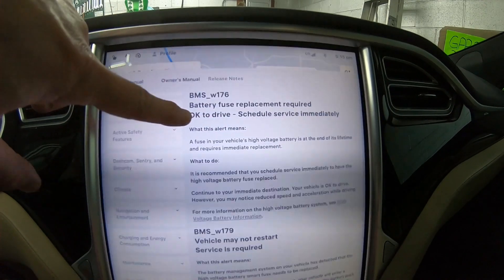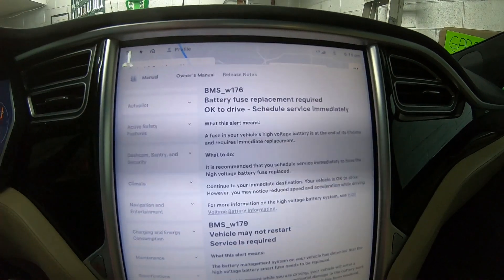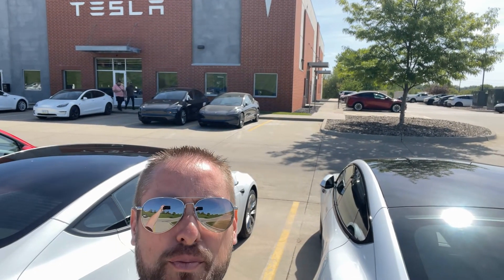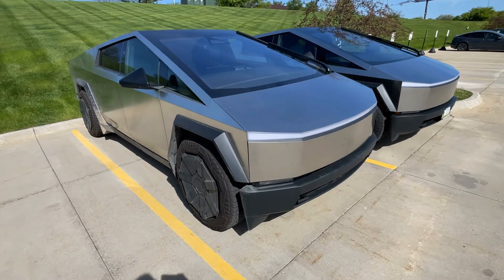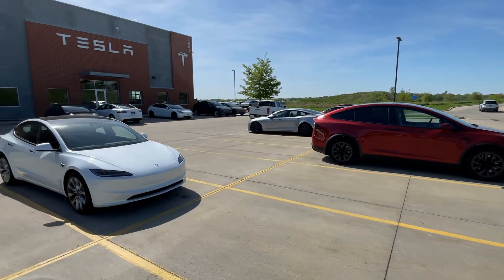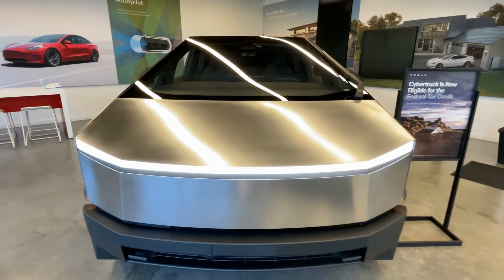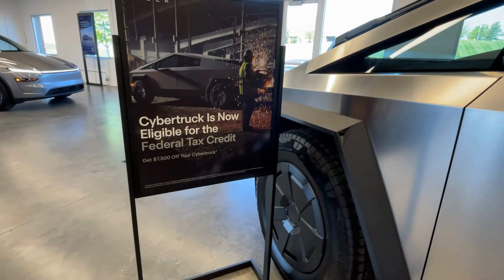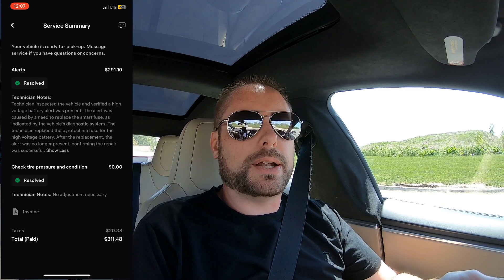Tesla Model S 85D BMS w176 Battery Fuse Replacement Required After Factory Reset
I factory reset my Tesla Model S 85d
and now it is throwing BMS_w176
Battery fuse replacement required errors